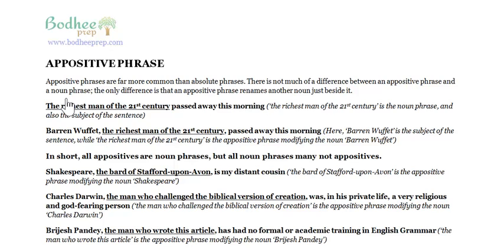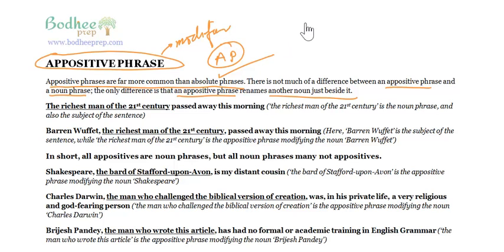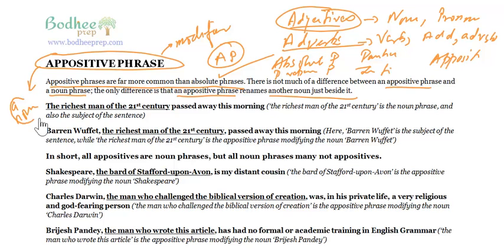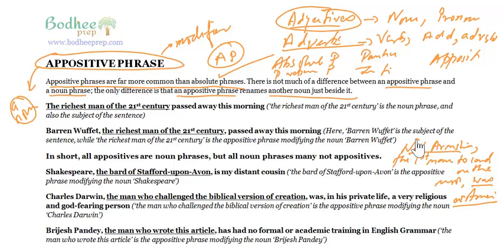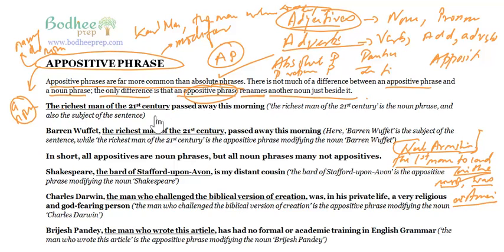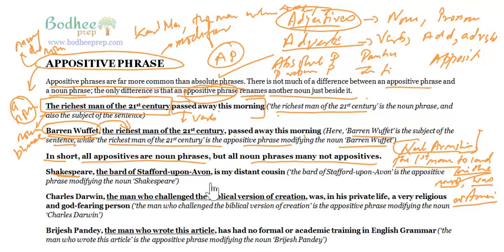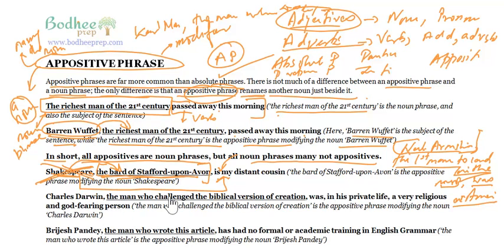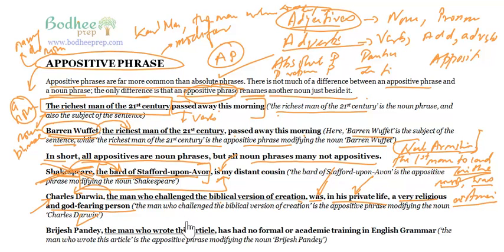CAT English Grammar- Concept 14- The Appositive Phrase